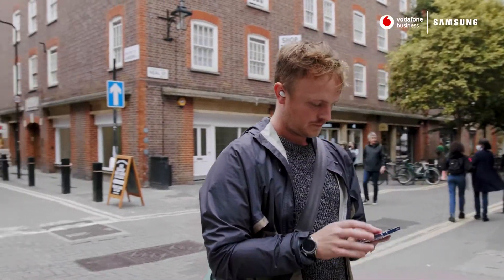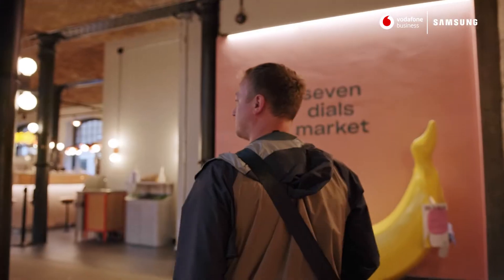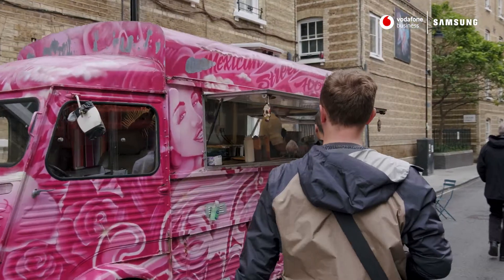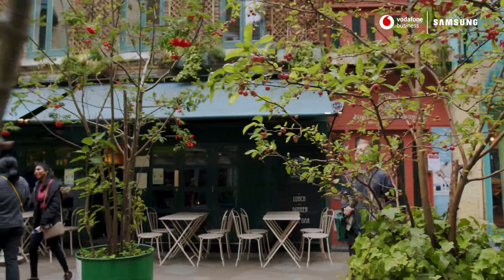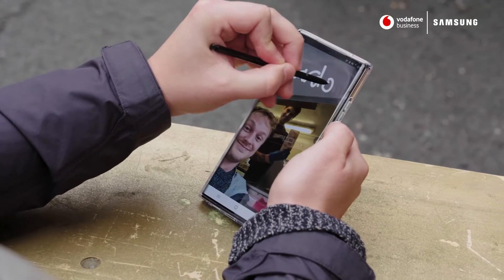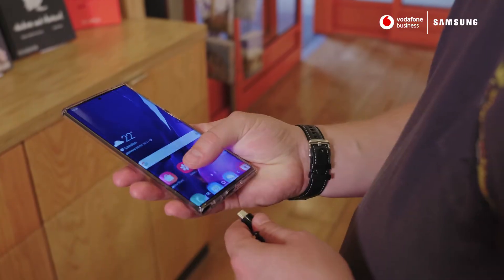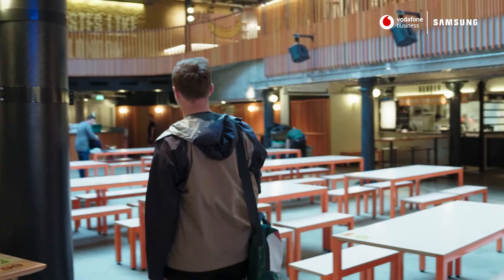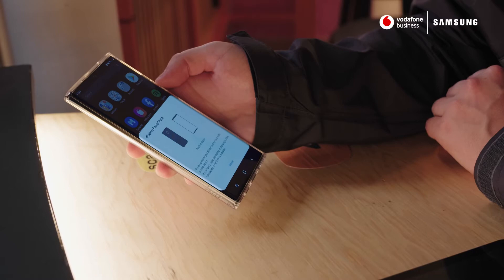The Samsung Galaxy Note 20 Ultra 5G For Business | Vodafone Business UK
We asked Ollie Hunter, Business Development Manager at KERB, to take the latest Samsung Galaxy Note20 Ultra 5G through it's paces and see if it could keep up with a day in his life.

Ollie is always on the move so the great battery life and SPen proved invaluable for keeping on top of work while out and about. He is regularly giving presentations to new traders and found Samsung DeX meant he could just take the phone rather than having to lug a laptop around town.

To find out more about the phone and our Unlimited data plans for businesses